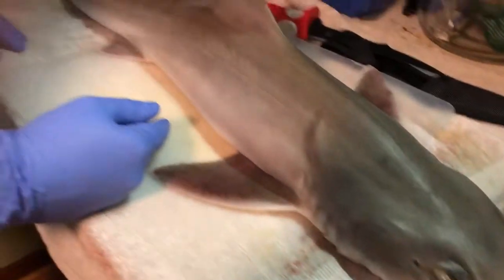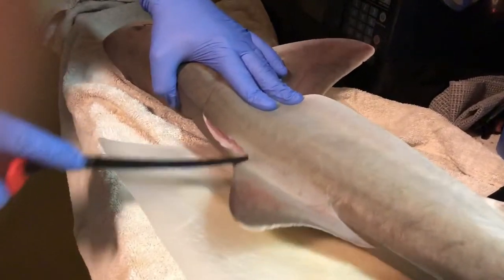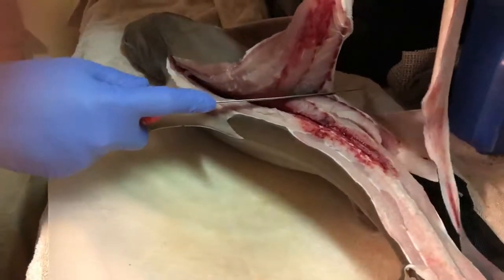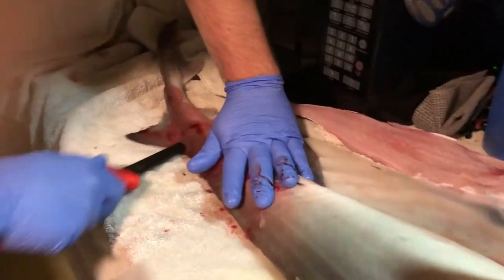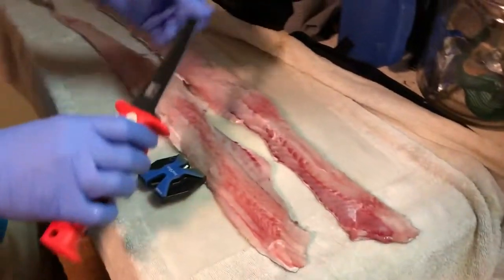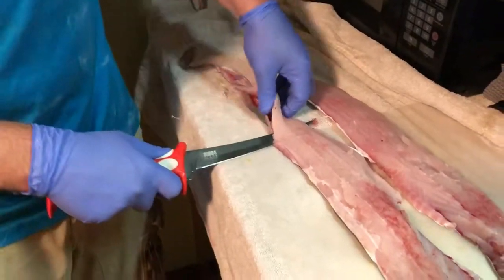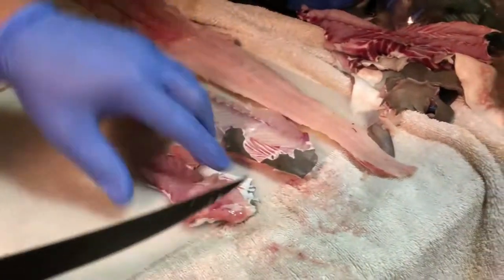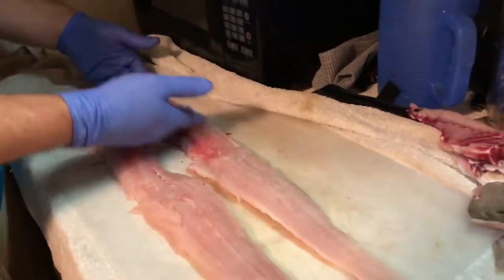How to Filet a Dogfish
In this video we filet a Smooth Dogfish.